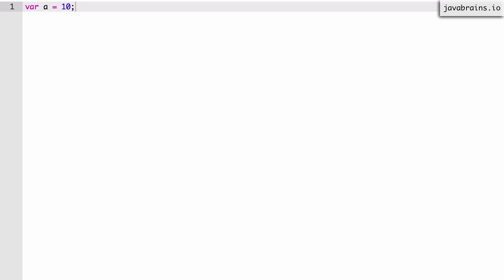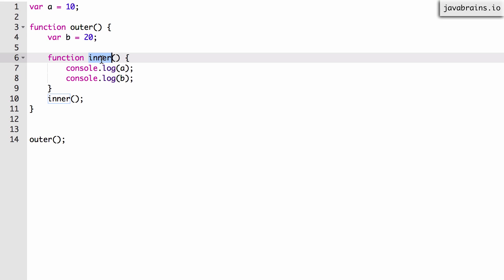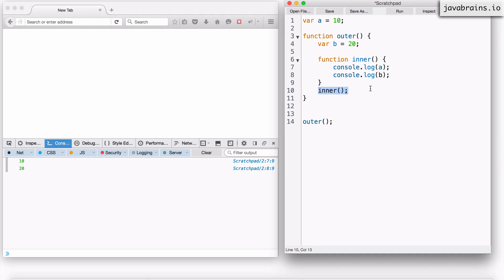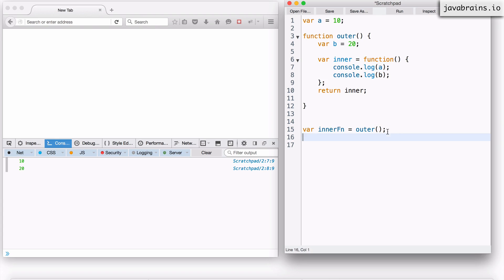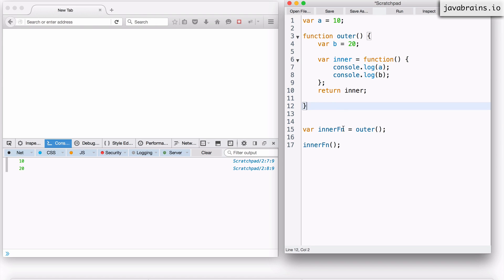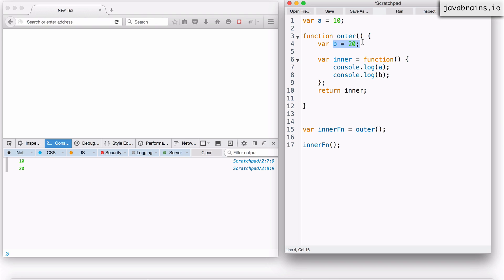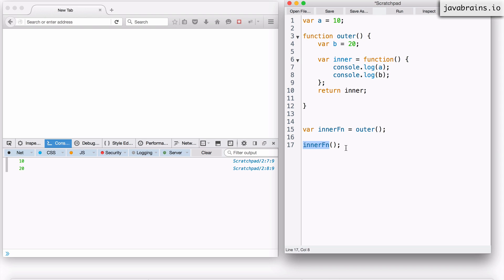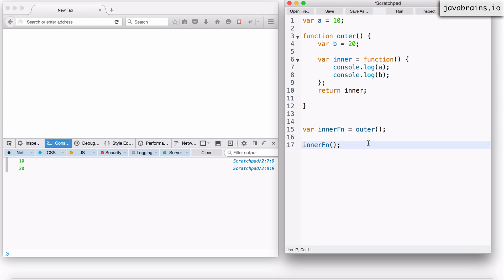Scopes and Closures In-depth 17 - Introducing Closures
Learn about JavaScript closures. See how closures manifest and how to tell when a closure is being used.